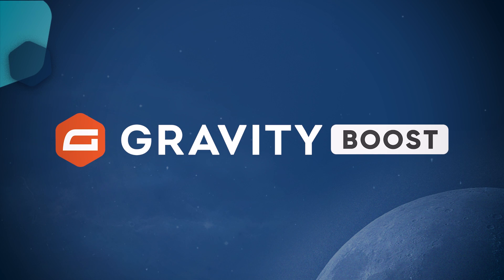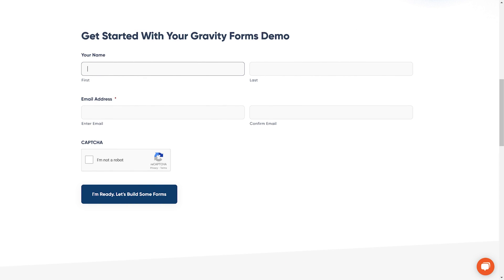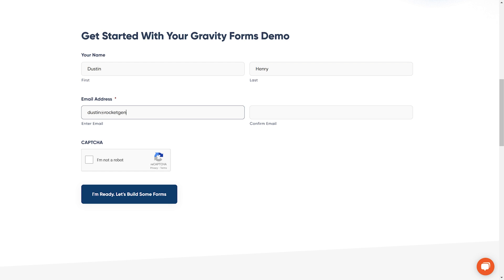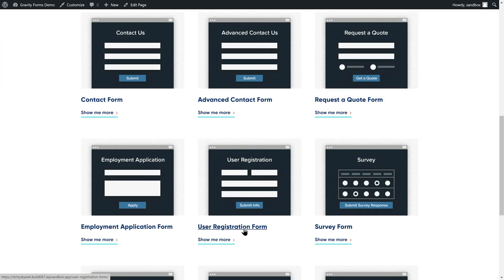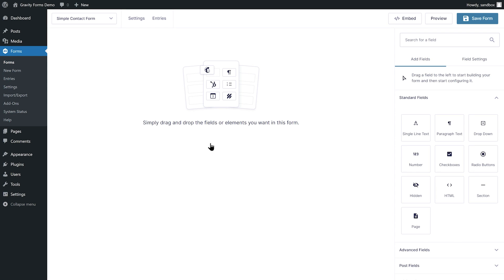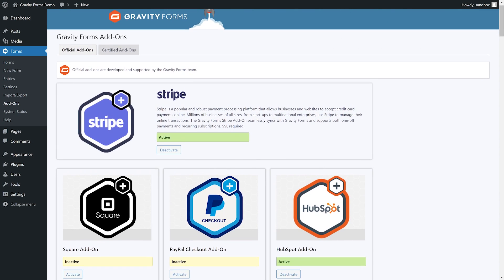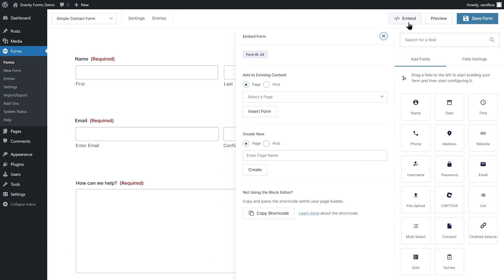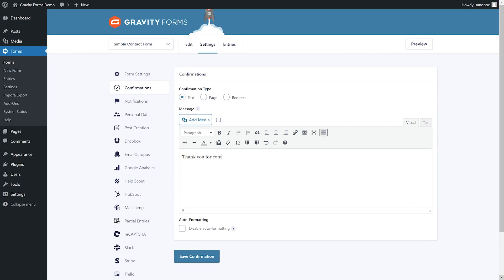Test Drive the Best Form Builder for Free!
Not a Gravity Forms customer yet? Sign up for a free demo and test drive our form builder today. Create custom forms from scratch and play around with the numerous features and add-ons.

Try our Gravity Forms Elite license for free. Test drive all of our Add-Ons and features before you buy. No Credit Card Needed! Demo Sign Up